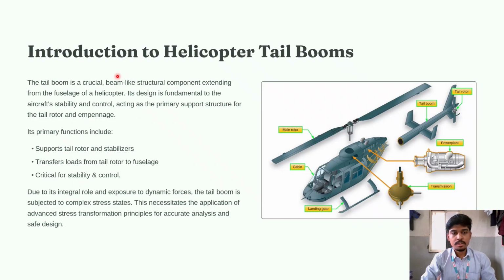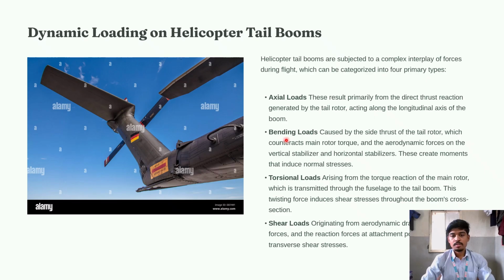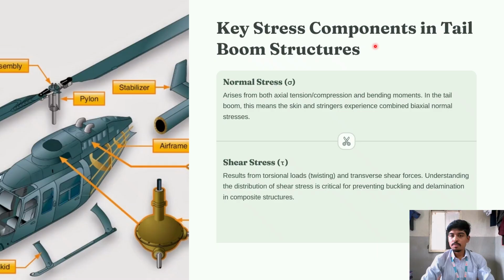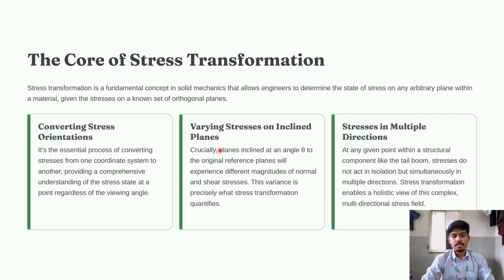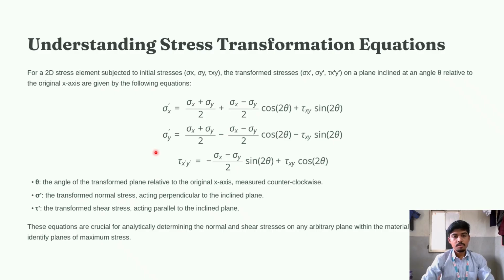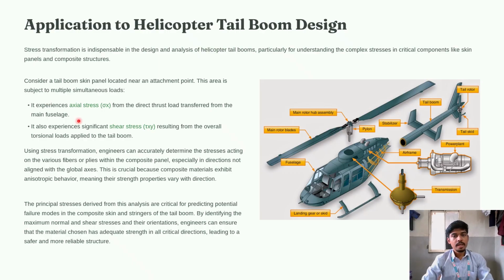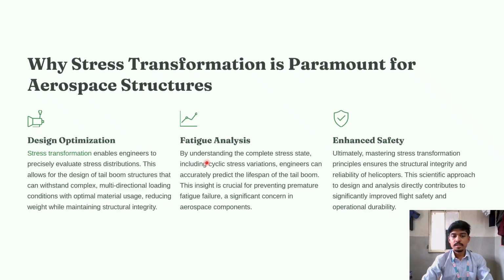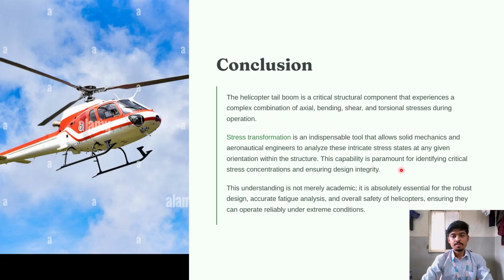Solid Mechanics : Stress transformation in helicopter tail boom structures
Stress Transformation in Helicopter Tail Boom Structures
The helicopter tail boom is a slender, lightweight structure that connects the main fuselage to the tail rotor. It experiences complex loading due to main rotor torque, aerodynamic forces, tail rotor thrust, and vibrations. These loads cause normal stresses (tensile/compressive) and shear stresses in the boom’s skin and internal frames.

Stress transformation is used to determine the principal stresses and maximum shear stresses acting on the boom when it is subjected to combined loading. By applying transformation equations, engineers can predict stresses at different orientations, ensuring that the thin-walled structure resists buckling, fatigue, and vibration-induced failure.